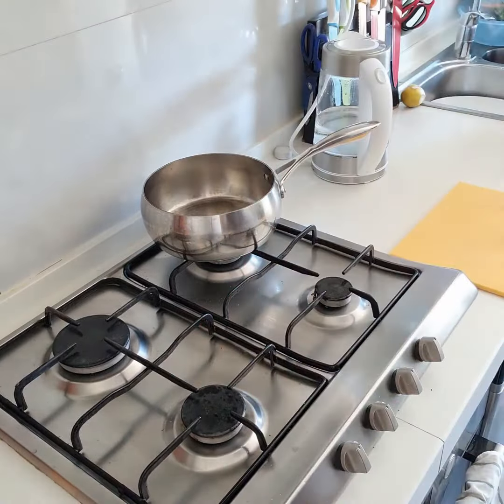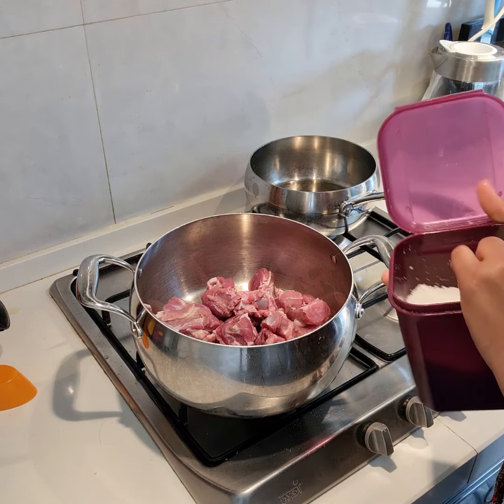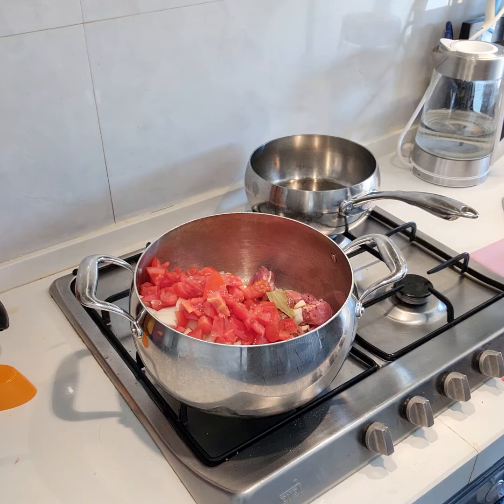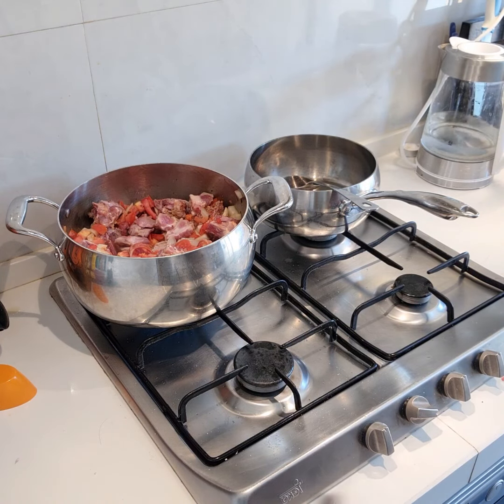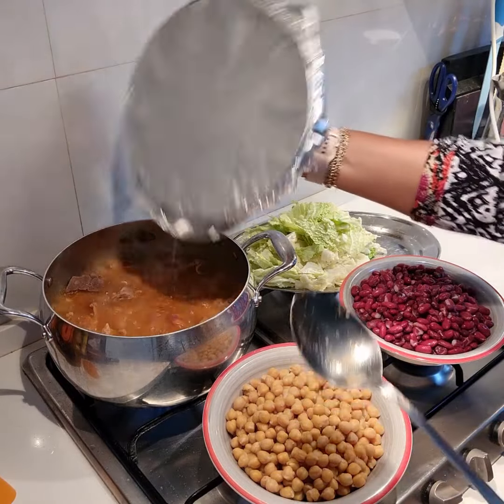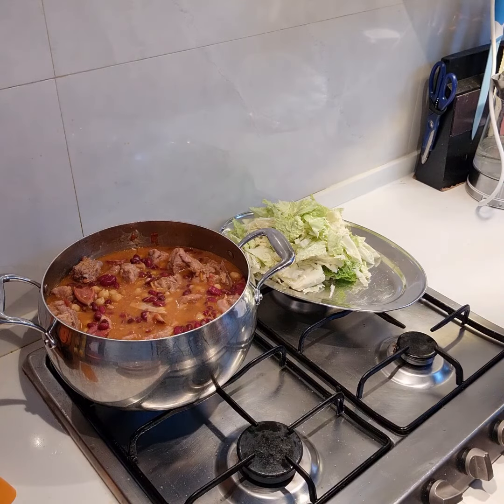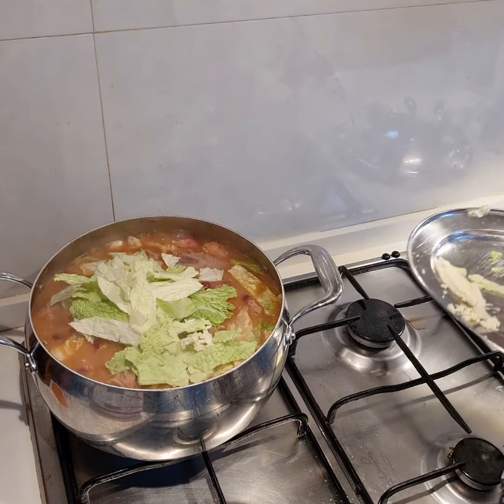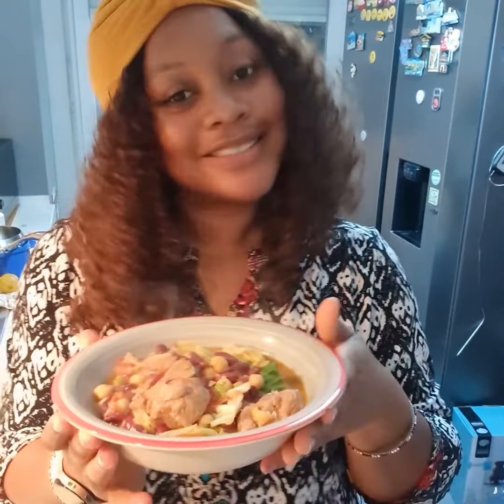Portuguese Chickpeas and Beans Porridge / Rancho Português Delicioso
This is a delicious meal that can be eaten guilt-free either for lunch or dinner. Packed with great legumes and cabbage, you can't go wrong on this one.
Ingredients
Porks ribs cut in bits
Salt
Dry pepper
Garlic Powder
Chopped Onions
Chopped Tomatoes
Cloves of Garlic
Extra virgin olive oil
Choriço
Water
Seasoning cube
Chickpeas
Red Kidney Beans
Roughly Chopped cabbage